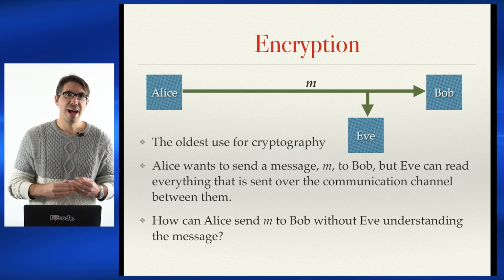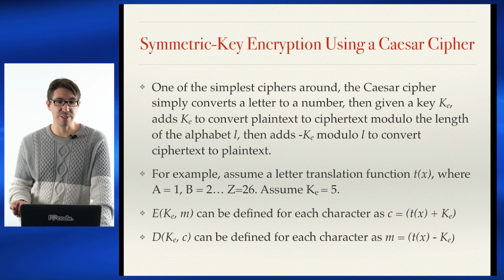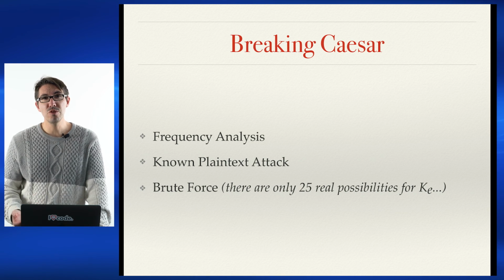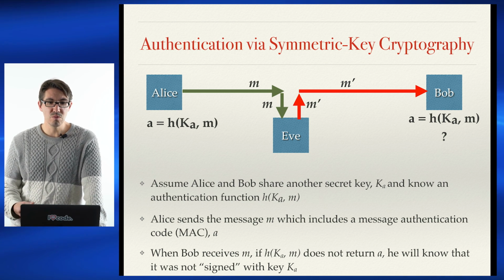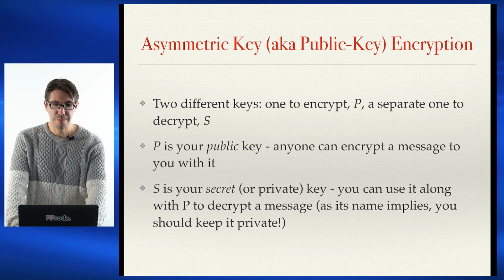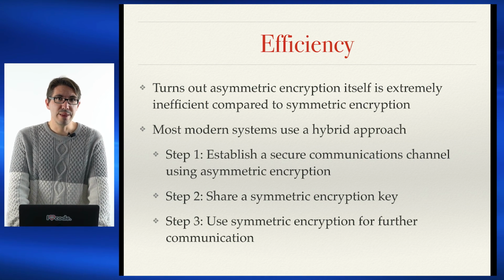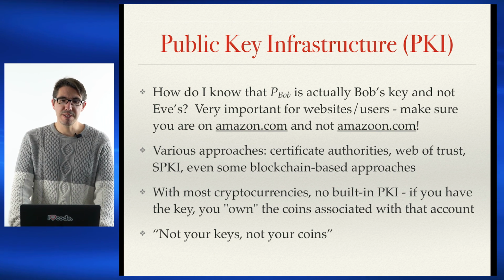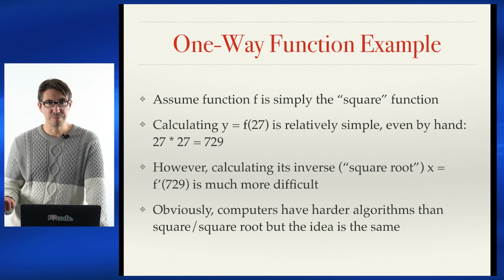Web3 Blockchain Fundamentals, Lecture 2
Lecture 2, Public Key Cryptography, for the Web3 MOOC "Blockchain Fundamentals"